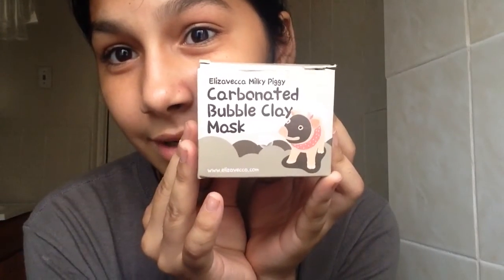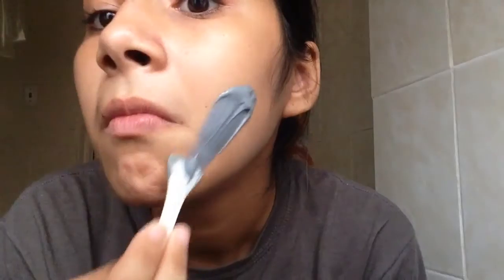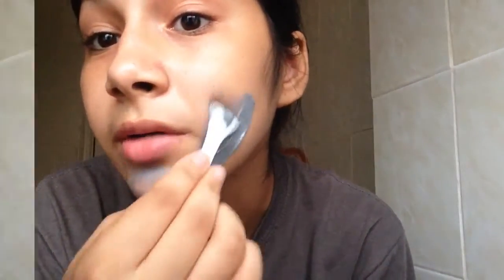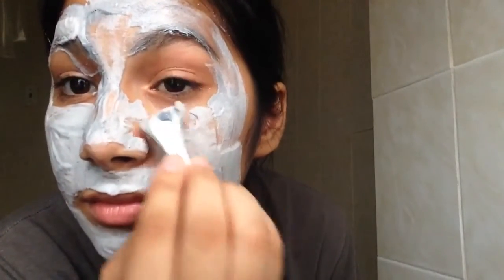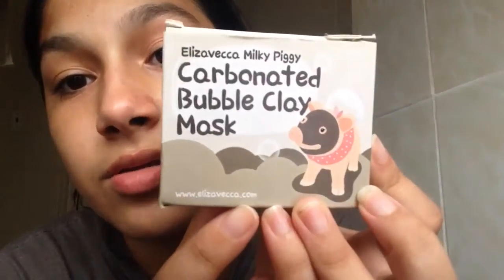LETS TRY THIS OUT!! Carbonated bubble clay mask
Hey guys so here is me trying the Elizavecca milky piggy carbonated bubble clay mask.